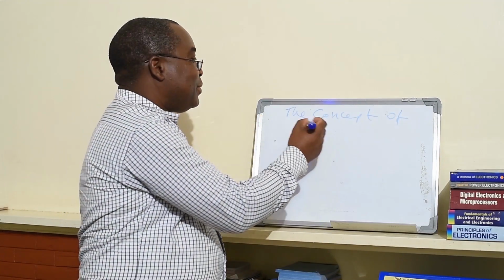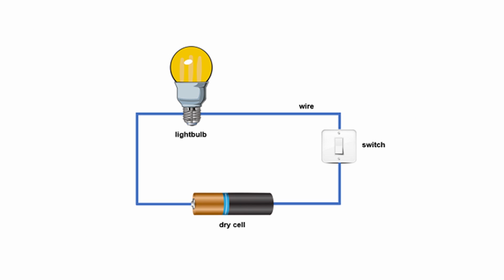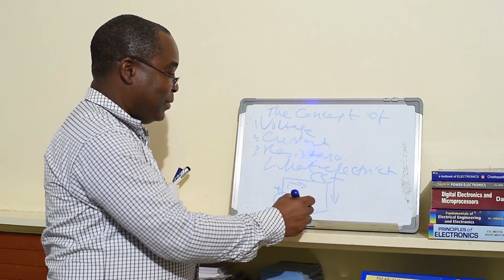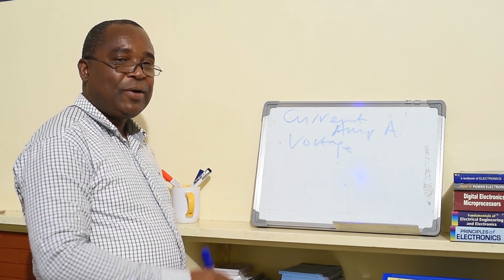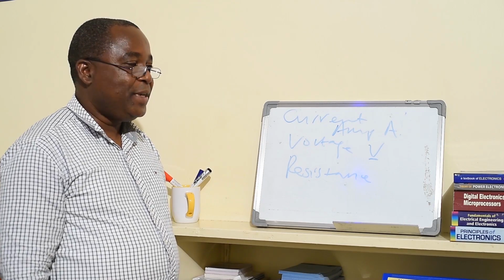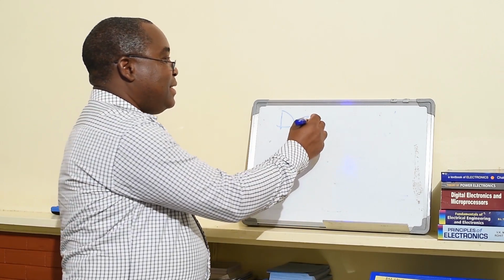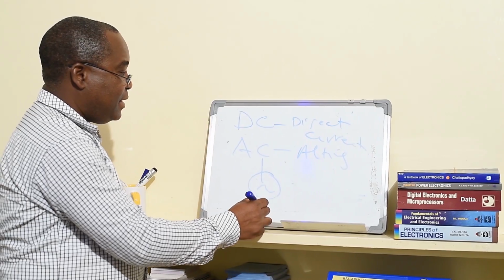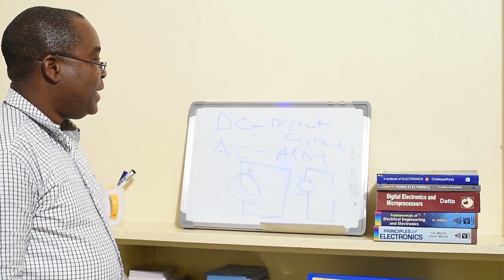ELECTRONICS CLASS TANZANIA ( Engineer Herini Mhina )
The aim of this you tube electronics class Tanzania is to inspire students to take engineering and mathematics because there's mithy that engineering and mathematics are tough subjects not only students but also any other person to take interest in elections and start building equipment of their choice like amplifiers , radio etc